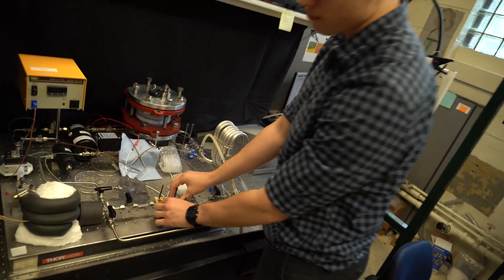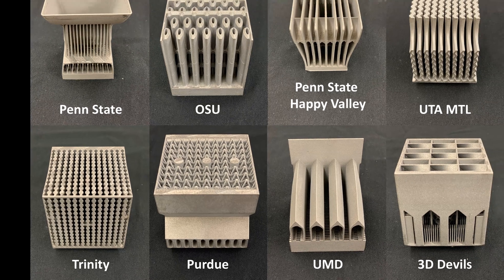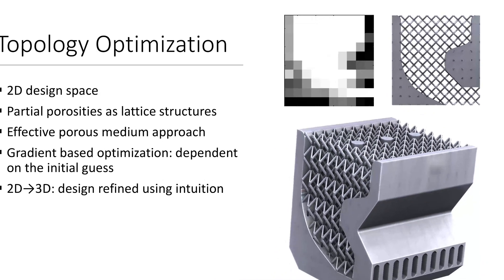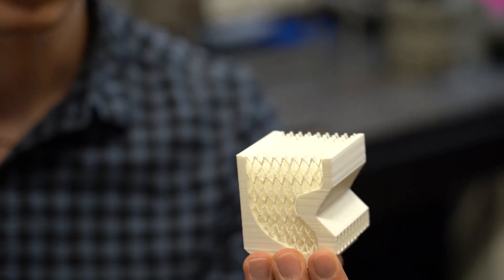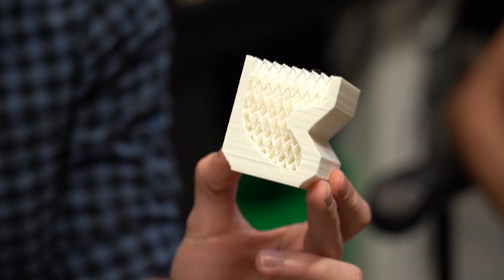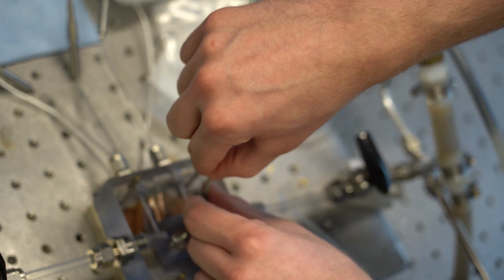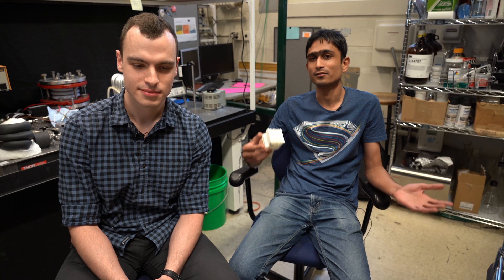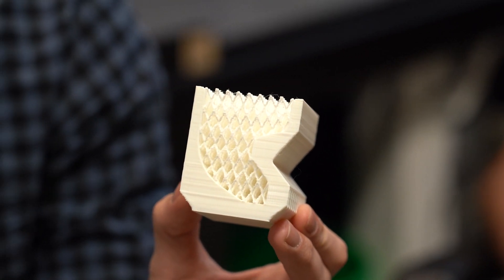Building the Ideal Heat Sink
We all want faster smartphones and laptops, in smaller and smaller packages -- which means that heat dissipation becomes a vital part of their design. Purdue researchers have discovered that they can custom-design heat sinks for specific applications, and custom-build them using 3D printing. Serdar Ozguc and Kalind Baraya, Ph.D. students at Purdue's Purdue's Cooling Technologies Research Center (CTRC) under professor Justin Weibel, recently competed at the Heat Sink Challenge, where students designed a heat sink to be printed using additive manufacturing.